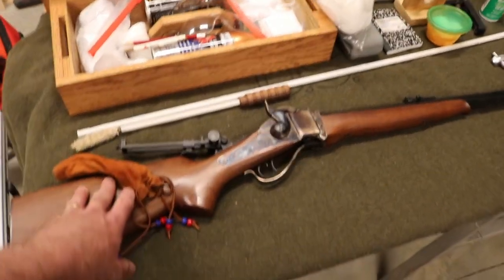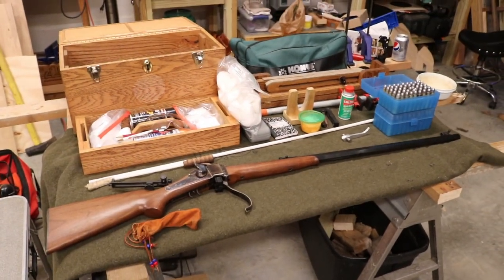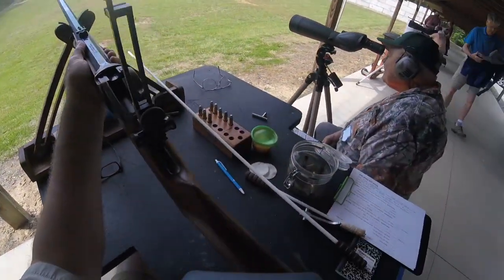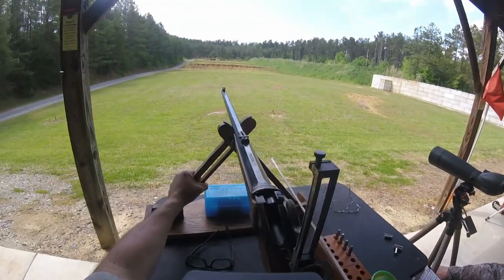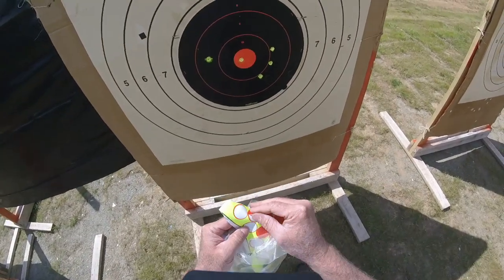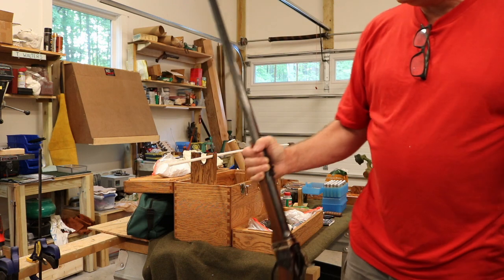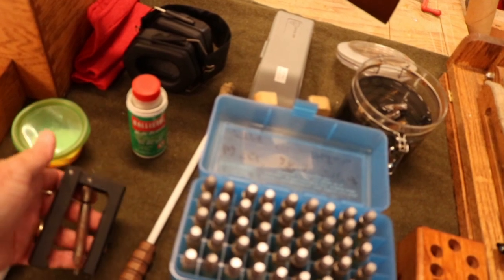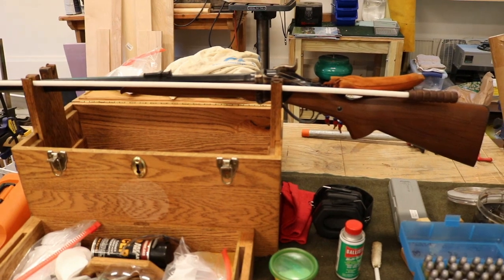#55 Single Shot Cartridge Rifle Match and the Equipment that I Use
In this episode, I cover one of my hobbies:  Single Shot Cartridge Rifle or sometimes known as "Buffalo Shoot".  This competition is both paper and steel targets at 100, 200, and 300 yards.  The rifle I use is a Pedersoli 1874 Sharps reproduction purchased from Buffalo Arms.  We have matches 3 times a month at different clubs, but I can only manage 1 match a month due to many other commitments.  Still, this is a really fun time and great fellowship with like-minded friends.